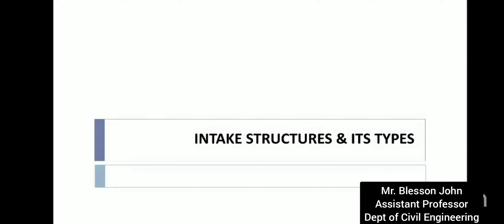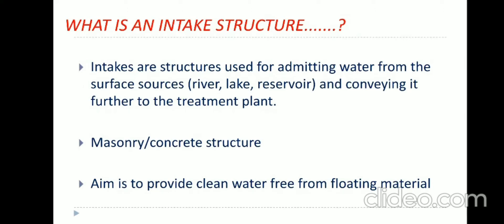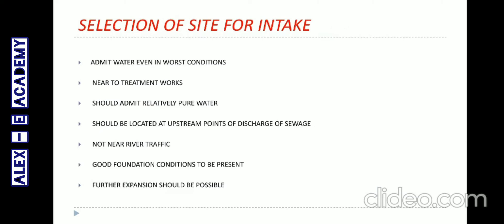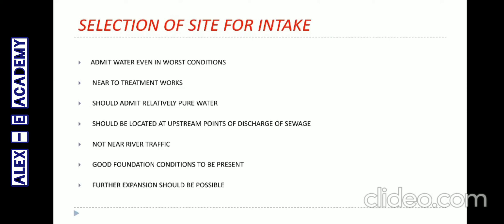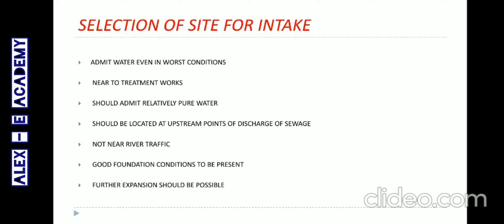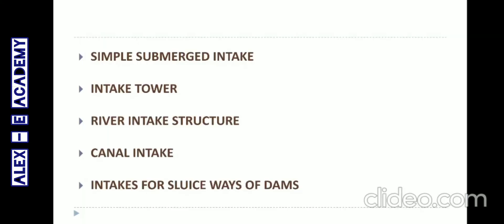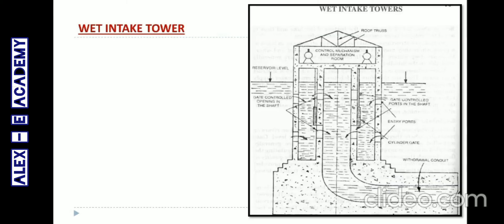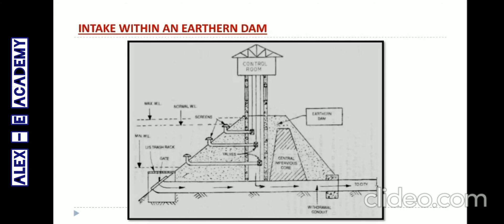Environmental Engineering 1 | Module 2- Lecture 3 | Intake Structures & It's Type | CE405 - S7 Civil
Environmental Engineering 1

Intake Structures & It's Type

| CE405 - S7 Civil |